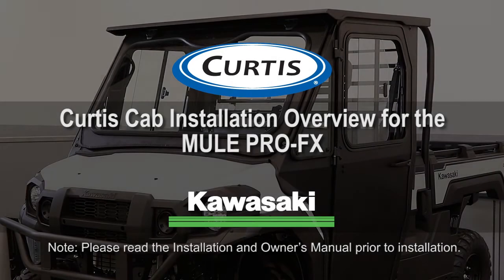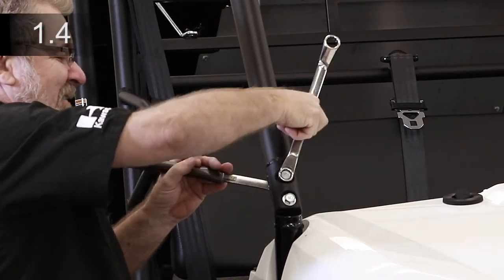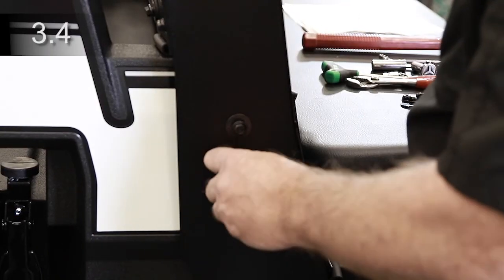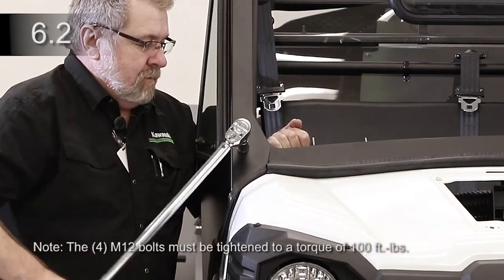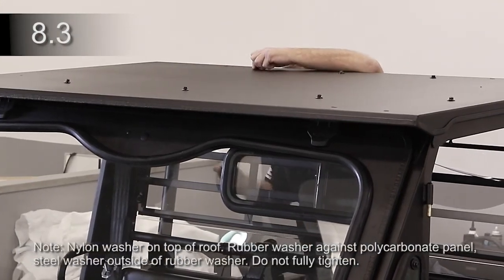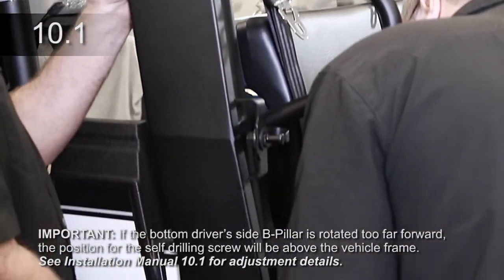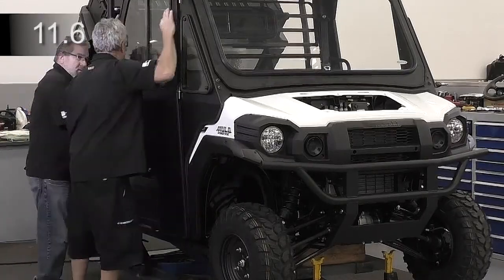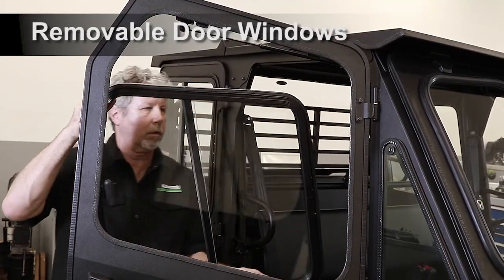MULE PRO-FX™ Curtis® Cab Installation Video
MULE PRO-FX™ Curtis® Cab Installation Video - Part Number 1KAPFXCAS1 Hard Cab Enclosure with AS1 Glass Windshield by Curtis® Cabs or 1KAPFXCA Hard Cab Enclosure with Polycarbonate Windshield by Curtis® Cabs